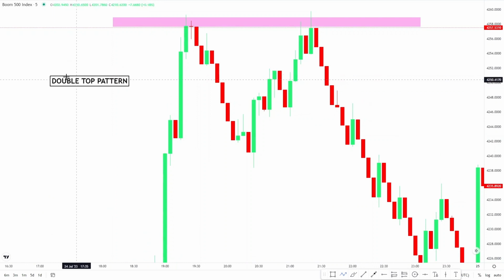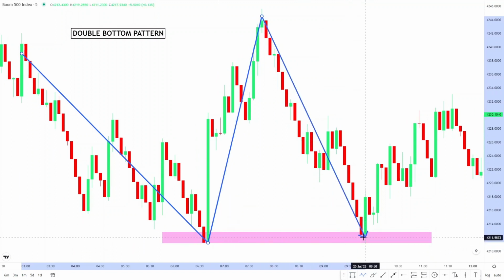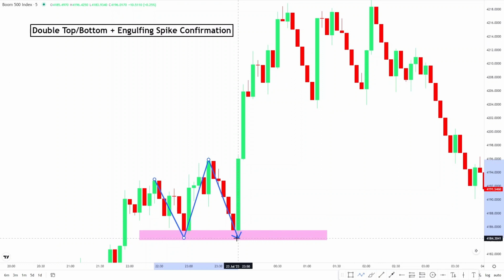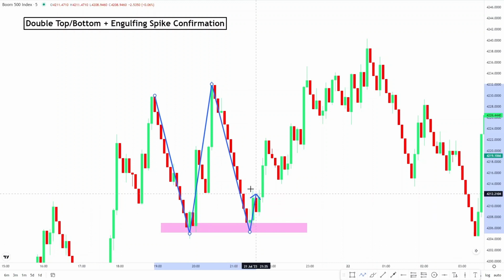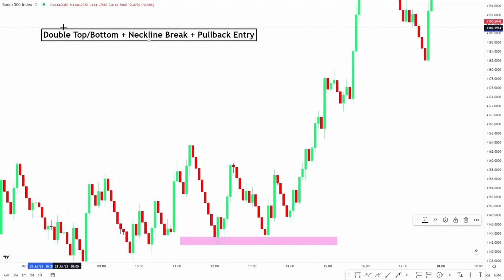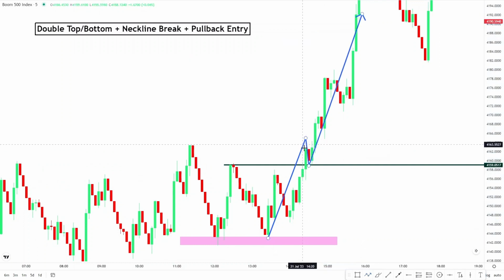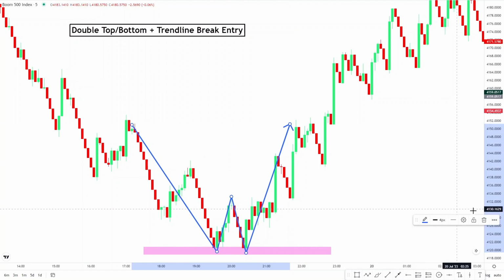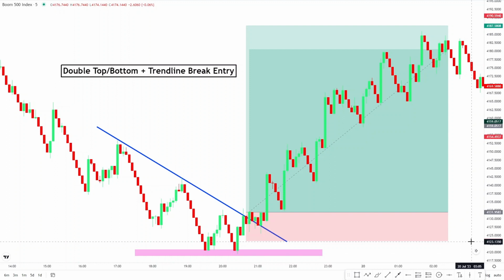ULTIMATE Boom And Crash Index Double Top And Double Bottom Pattern Trading Strategy (MUST KNOW)